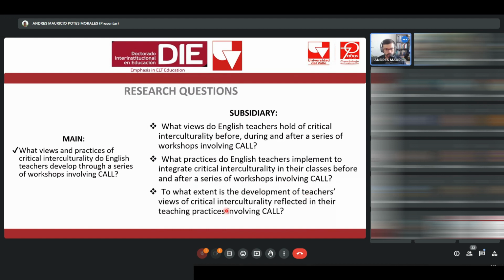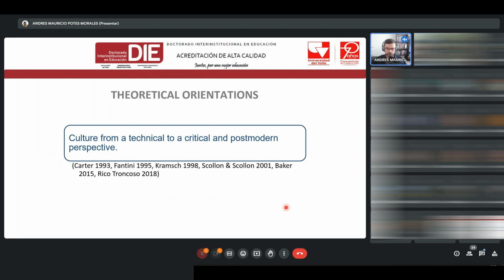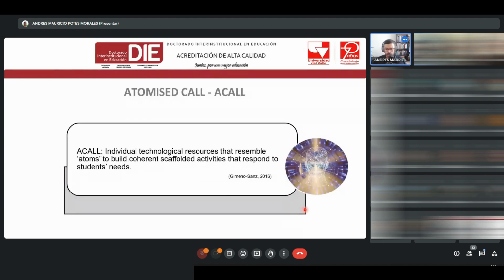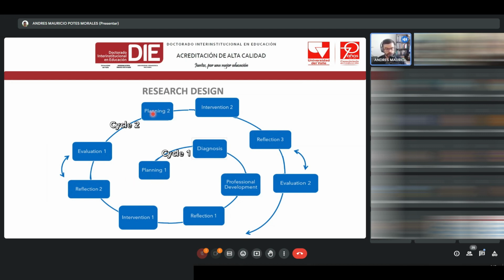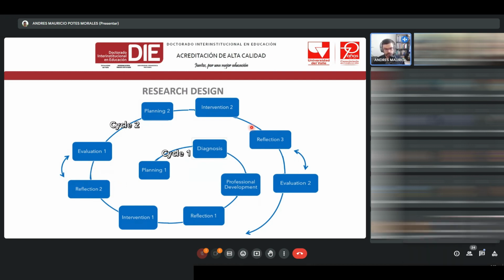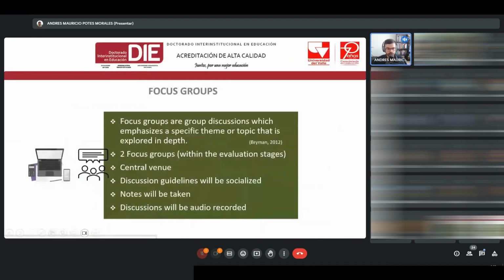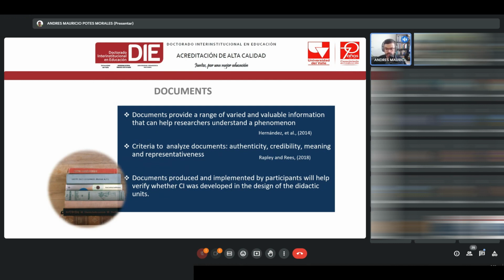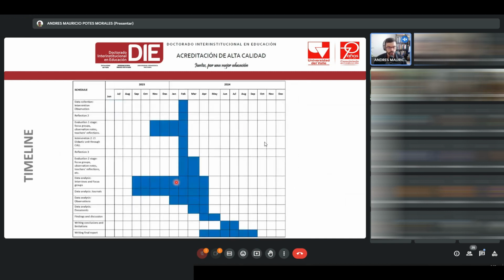Doctoral Research Proposal Defense - Andrés Mauricio Potes-Morales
All my gratitude to my family, my Advisor Dr. Norbella Miranda, Evaluators: Dr. Gabriel Díaz-Maggioli, Dr. Liliana Cuesta, and Dr. Liana Torres.
Web Camera used for this video
Web Camera Tripod used for webcam
Camera used in 1st part of this video
Tripod used for 1st part of this video
Microphone used in this video
Mic arm used in this video
Cultural globalization – B. Kumaravadivelu
Linguistic imperialism – Robert Phillipson
Decolonizing foreign language teaching – Donaldo Macedo
The obstacle is the way by Ryan Holiday
Meditations by Marcus Aurelius
Atomic Habits – James Clear
The compound effect – Darren Hardy

Chapters
00:00 Intro
00:40 Doctoral Evaluator Committee
03:13 Research Proposal Introduction: Problem Statement
05:36 Research questions
06:21 Literature Review: Empirical Studies
08:16 Literature Review: Research gap
08:53 Theoretical orientations: Culture
09:24 Theoretical orientations: Interculturality
10:20 Critical Interculturality
11:26 CALL
11:49 ACALL
12:24 Digital Literacy
13:01 Research Design: Participatory Action Research
14:01 PAR Cycles
17:38 Participants
19:01 Data collection instruments
19:17 Interview
20:06 Focus groups
21:02 Journals
22:06 Observation protocols
22:51 Documents
23:43 Data analysis: Thematic Analysis
24:28 Ethical considerations
25:32 Research timeline
26:08 References
26:30 Questions by evaluators
51:46 Comments and questions by audience
01:02:40 The white smoke: Approval by evaluators
01:04:24 Closing by Emphasis Coordinator José Aldemar Álvarez Valencia
01:04:56 Credits